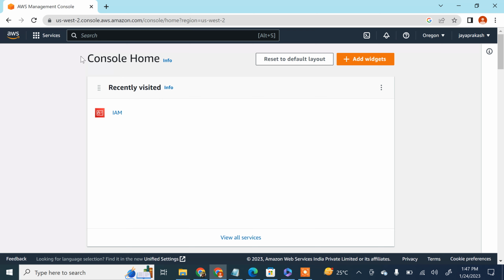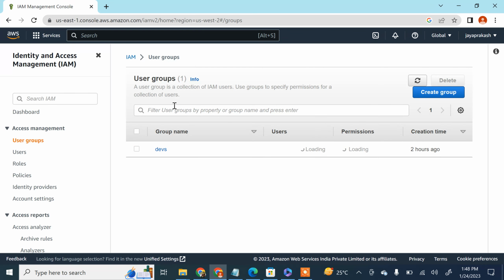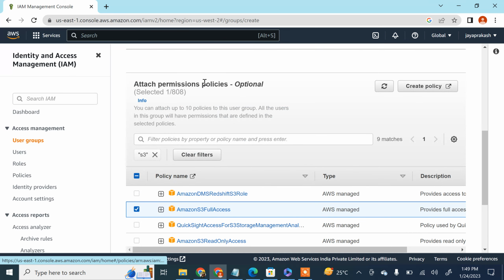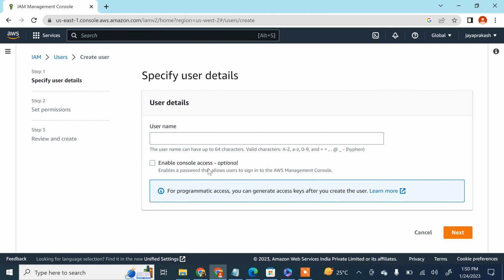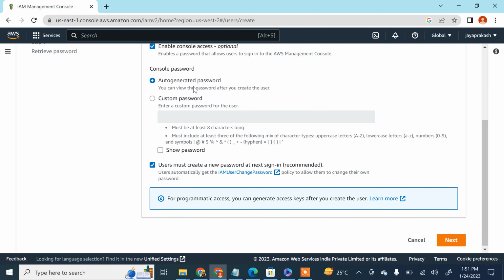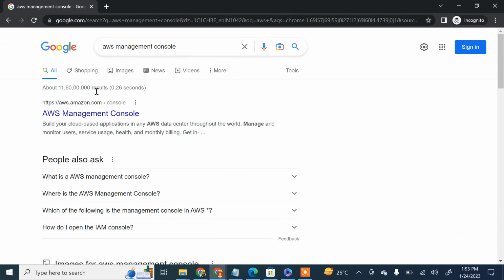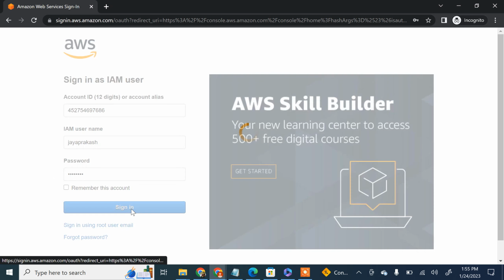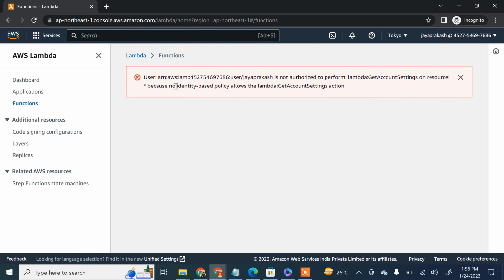How to create IAM User | AWS IAM Tutorials | IAM User Groups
In this video, i explain what is an IAM user and how to create IAM users and User Groups